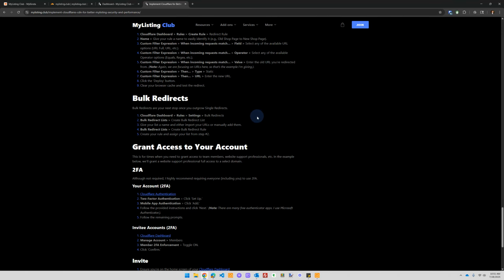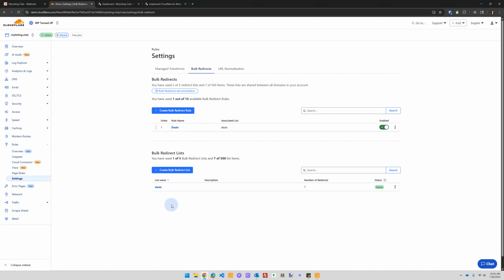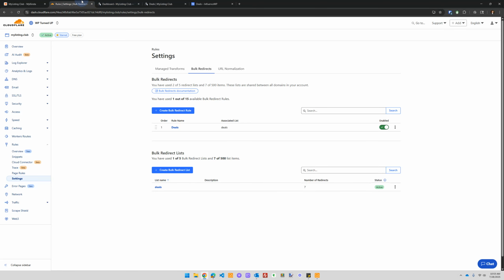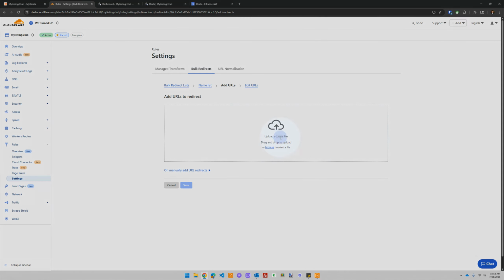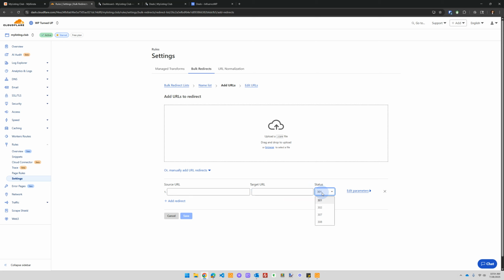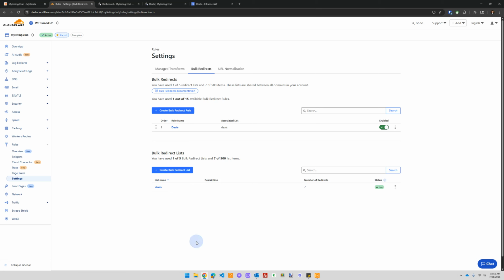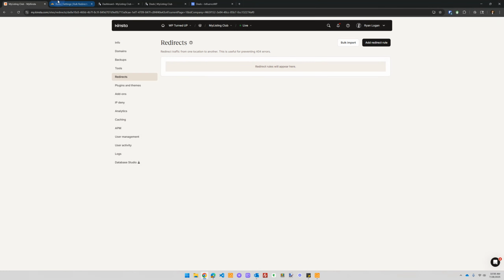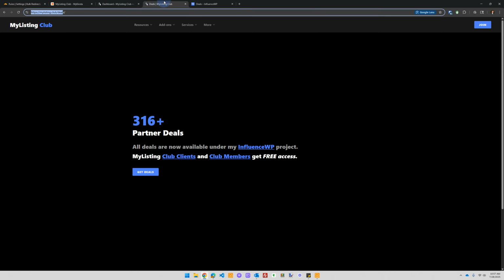MyListing Tutorial: Performance-Optimized MyListing URL Redirects With Cloudflare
In this video, we explore how to implement performance-optimized URL redirects for the MyListing WordPress theme using Cloudflare, a free solution recommended for enhancing website security and performance.

The tutorial covers both single and bulk redirects, demonstrating how to efficiently manage them without burdening server resources. Viewers will learn to create redirect lists, set up rules, and understand the benefits of handling redirects at the edge of the network rather than with hosting or within WordPress.